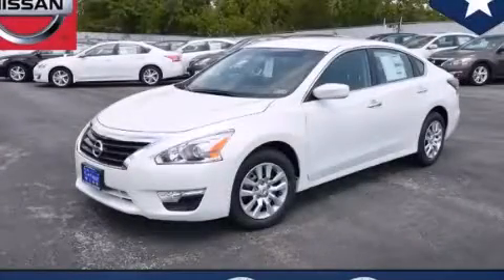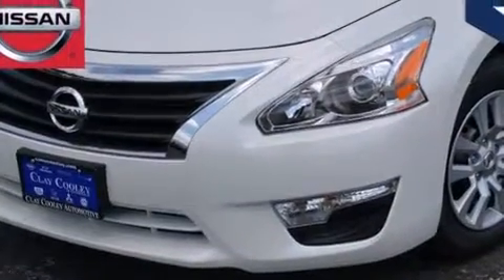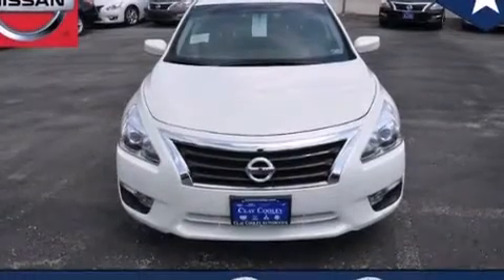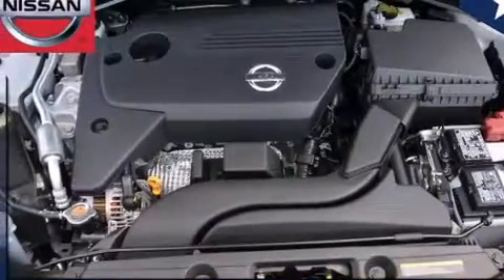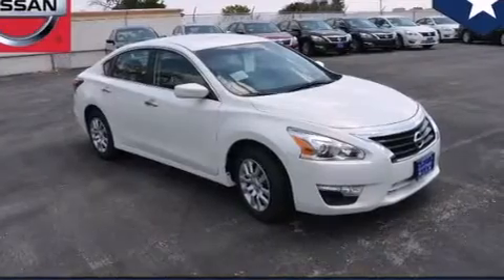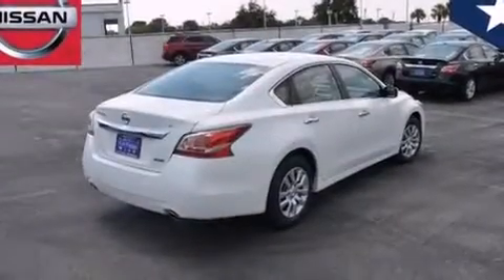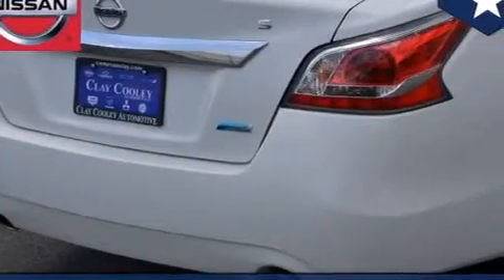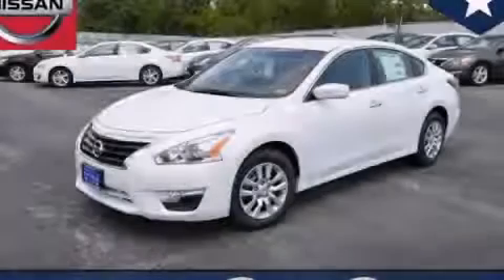2014 Altima Arlington TX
We've been honored to serve the Dallas TX area , we promise that your experience at our dealership will exceed your expectations ! Year : 2014 Make : Model : Altima Engine : 2.5L DOHC 16-Valve I-4 Engine Trans . : Unspecified Exterior : White Interior : Black Clay Cooley - Nissan 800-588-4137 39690 LBJ FREEWAY Dallas , TX 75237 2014 Altima Dallas TX